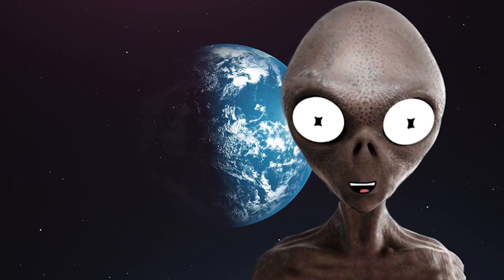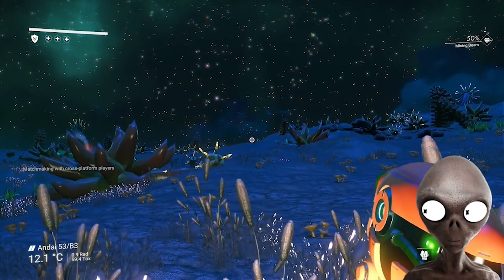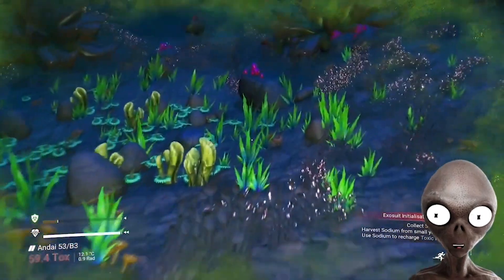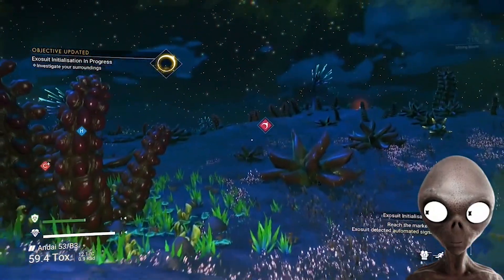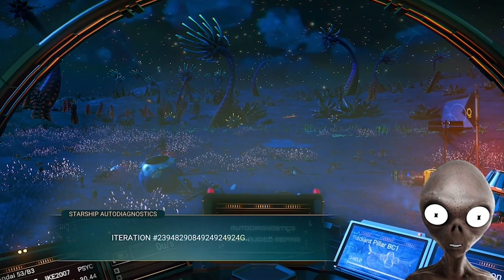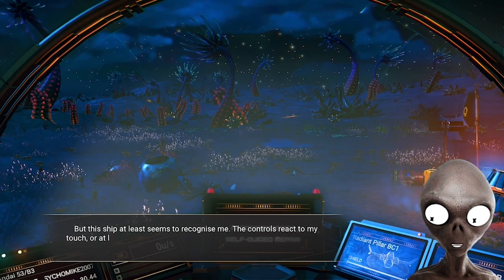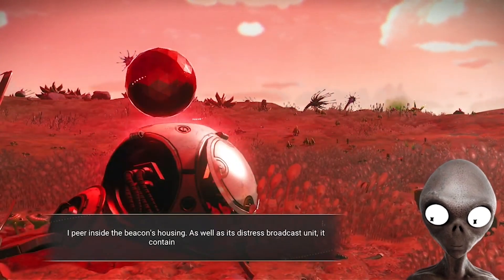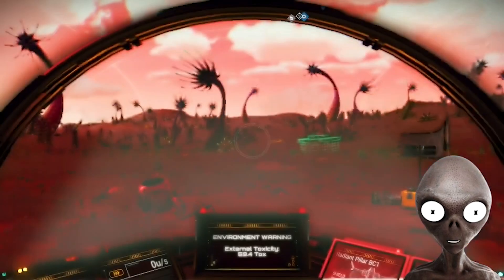No Man's Sky**Echoes** Walkthrough Episode 1 ~ Lower pitched Audio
Hey Fellow Space Travelers! All comments are always welcome no filter here.
Don't forget to FLICK that bell!  To get all my latest updates!
This is a walkthrough for No Man's Sky 2023 ECHOES update. I'm an alien playing on an Xbox S from near earth orbit.
This is one of many videos in this walkthrough tutorial, with-in the content of this video you will learn:
How to repair and recharge on multi-tool and scanner.
How to locate Sodium (Na) to recharge hazard protection.
How to locate oxygen to charge your life support.
How to change to third person.
How to locate di-hydrogen.
How to locate a hermetic seal.
How to build portable refiner.
How to construct construction research unit.
How to locate and repair starship.
How to melee and jetpack.
How to harvest oxygen.
How to search distress beacon.
How to locate your crashed ship.
How to repair Pulse Engine.
How to craft metal pleating from ferrite dust.
How to harvest oxygen from hazardous plants.
How to locate planetary chart from distress beacon.
How to plot the route with Planetary chart.
How to locate hermetic seal.
How to melee and jetpack jump.
How to craft carbon nanotube.
How to install multi-tool scanner visor.
How to take shelter from hazardous storm.
How to repair broken machinery.
How to access holographic archive.
How to recover supplies from holographic archive.
How to collect encrypted navigational data.
How to collect nanites.
How to mine resources when mining beam is depleted.
How to analyze objects for rewards.
How to recharge life support.
How to locate your ship using analysis visor.
How to finalize repair of the pulse engine with a hermetic seal.
How to craft a portable refiner with oxygen and metal plating.
How to refine ferrite dust into pure ferrite.
"No Man's Sky" is a popular open-world video game developed and published by the indie studio Hello Games. It was first released for PlayStation 4 and Microsoft Windows in August 2016, followed by releases for Xbox One and other platforms in subsequent years. The game is known for its vast, procedurally generated universe and its emphasis on exploration, survival, and crafting.
Key features and aspects of "No Man's Sky" include:
Procedurally Generated Universe: The game's universe is virtually infinite and procedurally generated, meaning that every planet, creature, and star system is created algorithmically. This results in a universe with an enormous amount of variety and diversity.
Exploration: Players take on the role of a customizable character known as the "Traveler." They can explore a wide variety of planets, moons, and star systems, each with its own unique flora, fauna, and geography. Players can gather resources and scan creatures and plants to document their findings.
Survival and Crafting: Survival elements are an integral part of the game. Players must manage their character's health, stamina, and environmental protection. They can gather resources to craft tools, weapons, and equipment to aid in their journey.
Spaceships: Players can acquire and upgrade spaceships to explore the universe and engage in space battles. Each ship has different capabilities, and some are better suited for combat, trading, or exploration.
Base Building: In addition to exploring, players can establish their own bases on planets. These bases can be used for storage, farming, and research. Players can also invite other players to visit their bases.
Multiplayer: Initially, "No Man's Sky" launched as a primarily single-player experience, but over time, Hello Games introduced multiplayer features, allowing players to meet and interact with others in the same universe.
Story and Quests: The game features a storyline involving the mysterious Atlas and various factions within the universe. Players can choose to follow the main questline or pursue their own adventures.